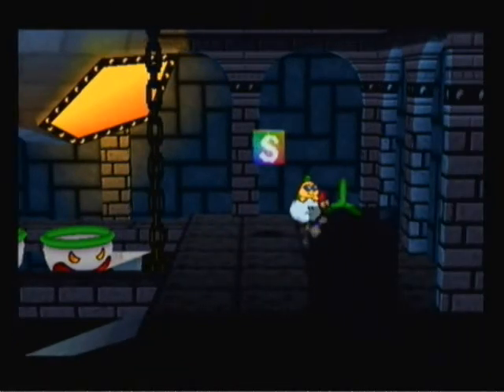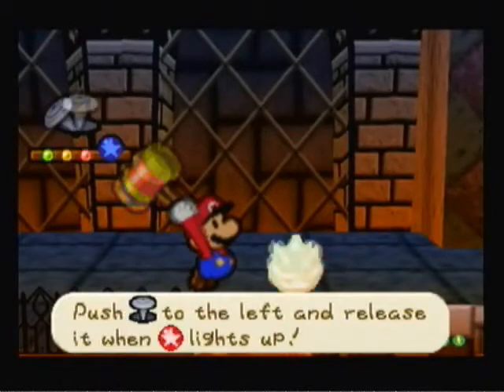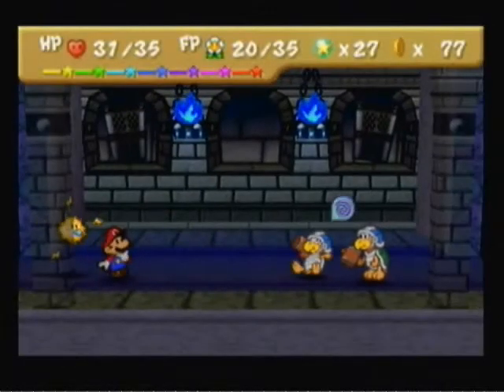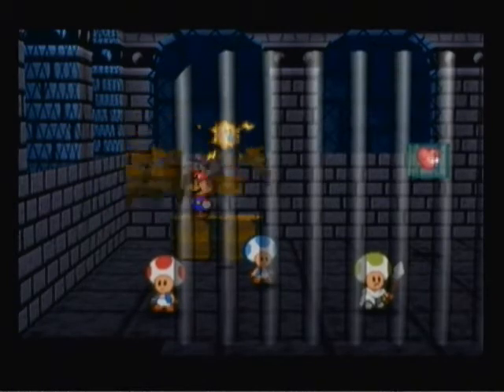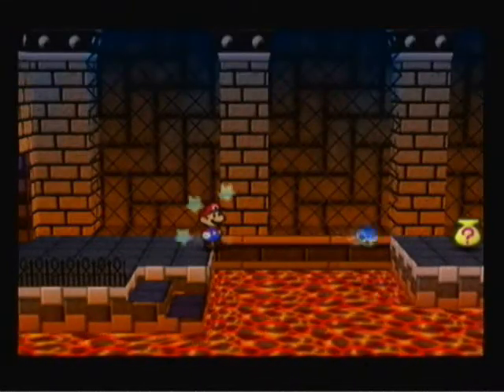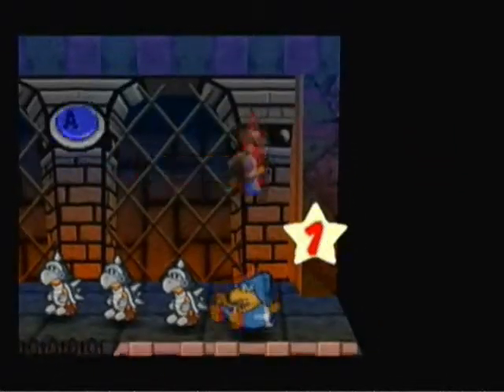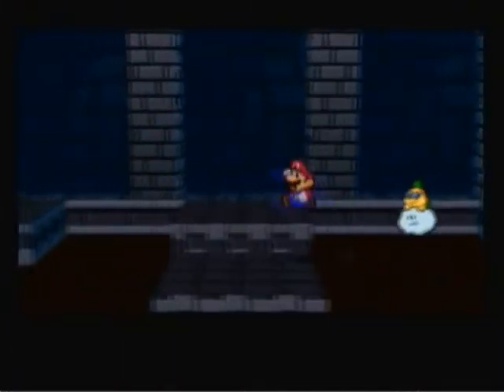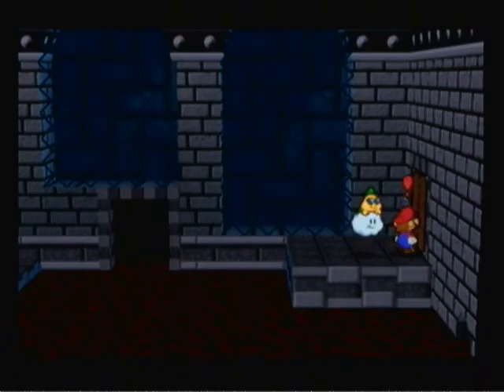Paper Mario part 46: Koopa King's Castle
Take the fight to Bowser's turf